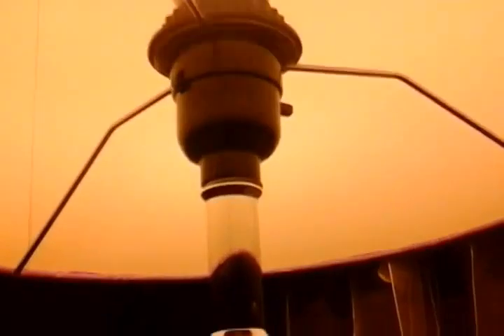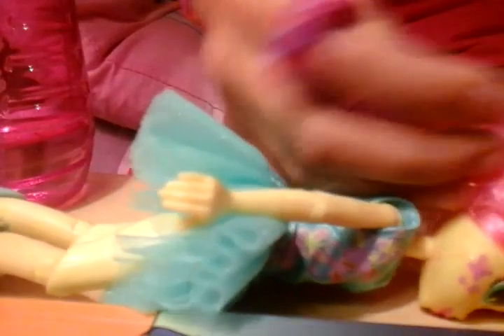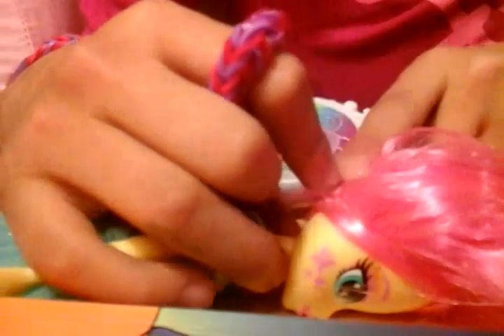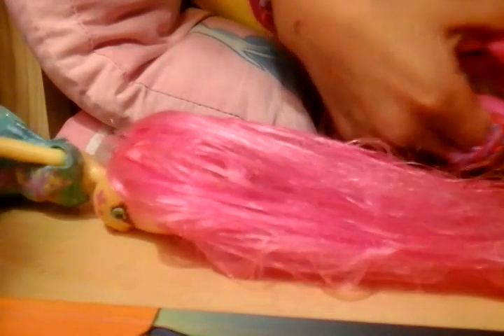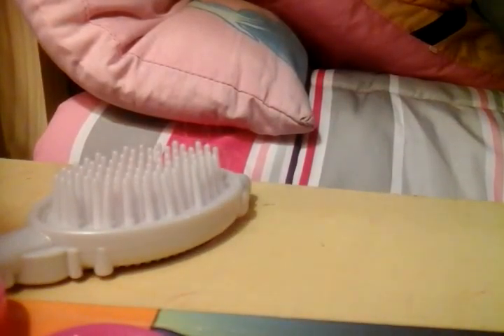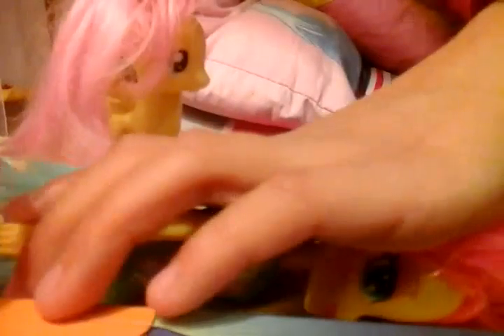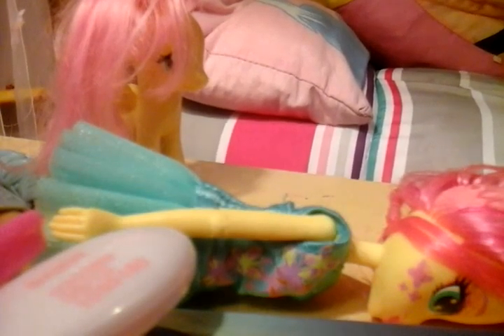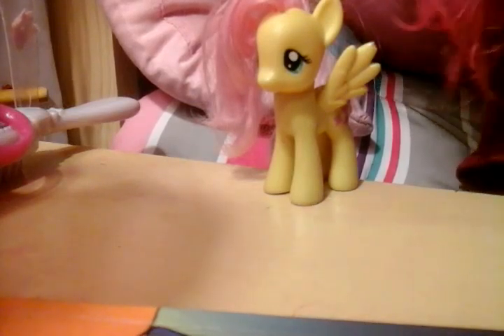Howto bo your bolls haer.